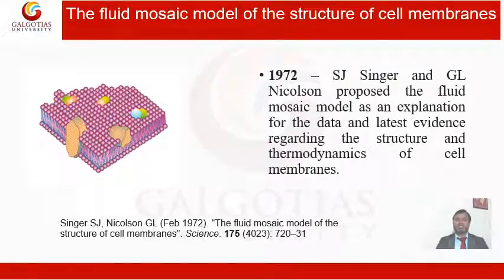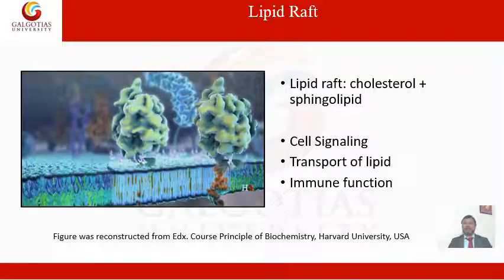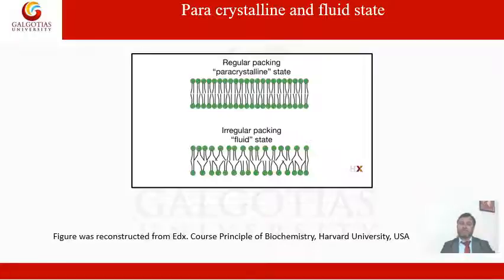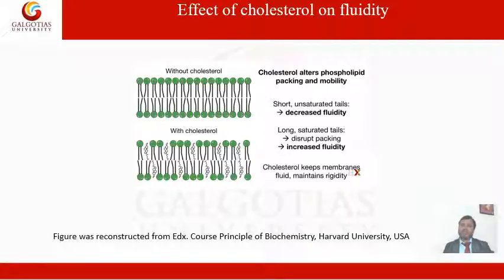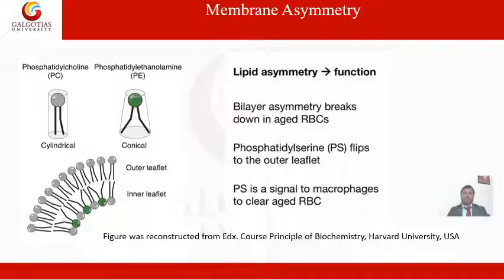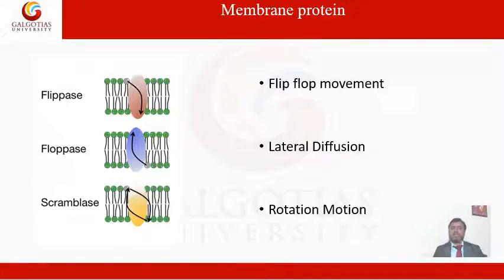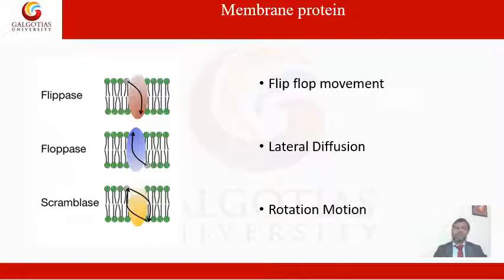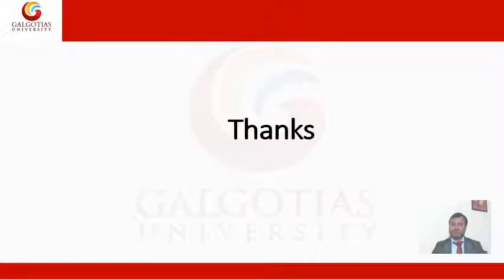BSCN1002, Nutrition and Bio Chemistry: Fluid Mosaic Model